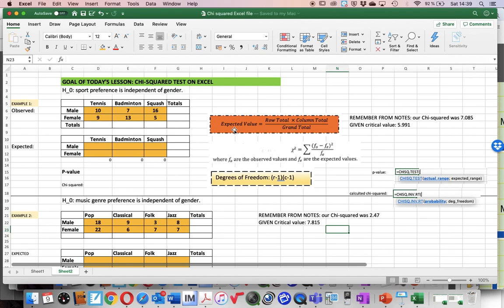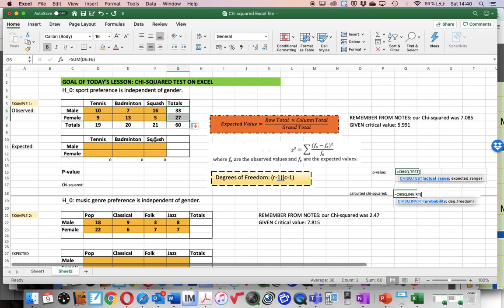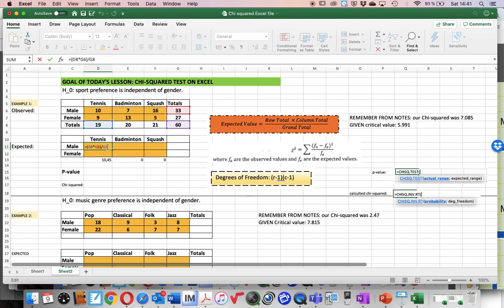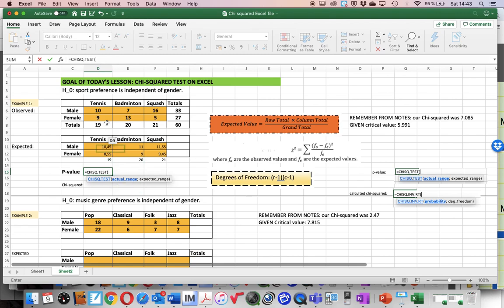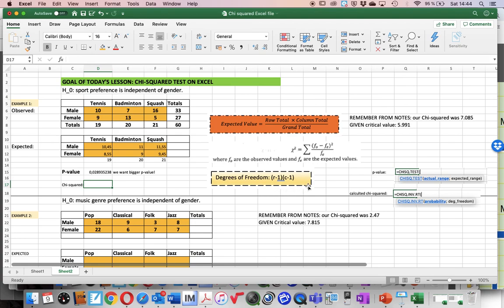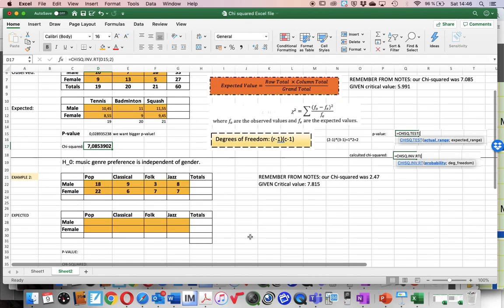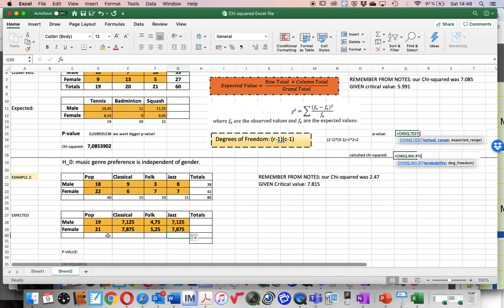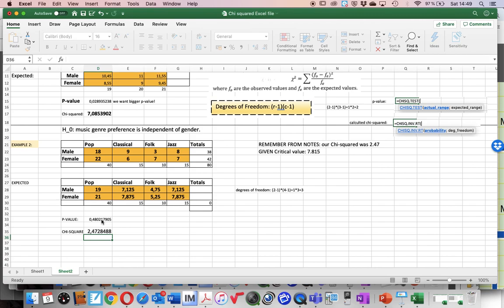Excel Chi Squared